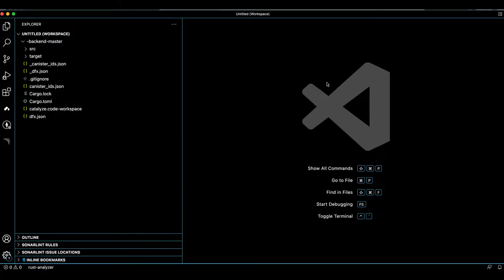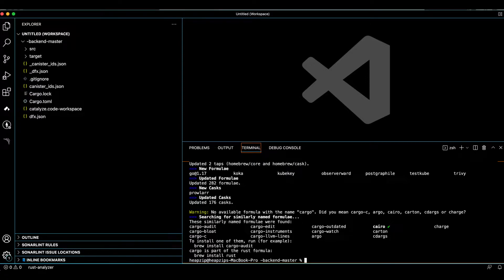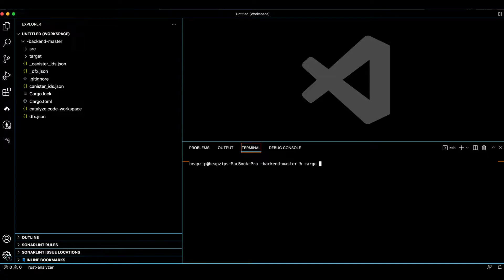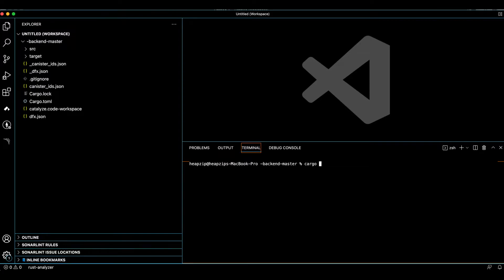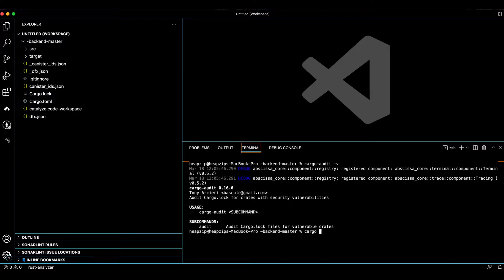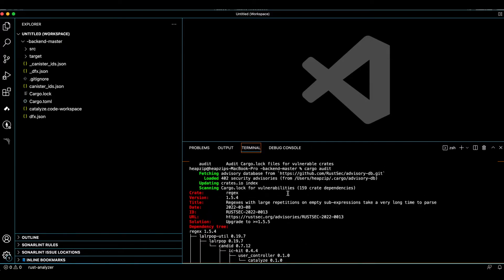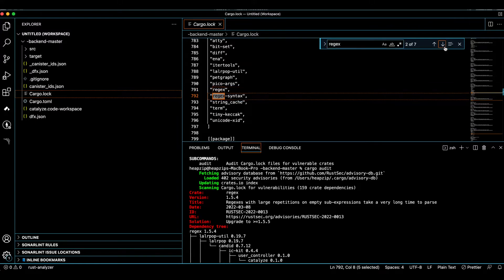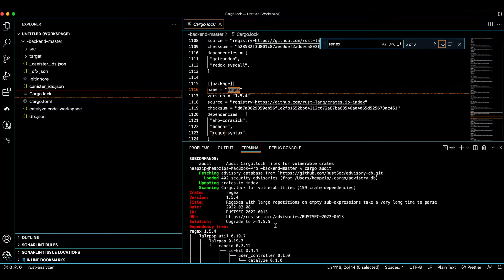How to audit Rust code in 4 minutes!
When your Rust code depends on a package with security vulnerabilities, this vulnerable dependency can yield a degree of issues for your project or the people who use it.
In this quick video, I show you how to take advantage of "cargo-audit" in order to find security issues in your Rust project dependencies.

(BTC, BTC network): 1NkPEYsRfqrRnLngjpnnJuZ4qwu1inNQbW
(NEAR) ashouri.near